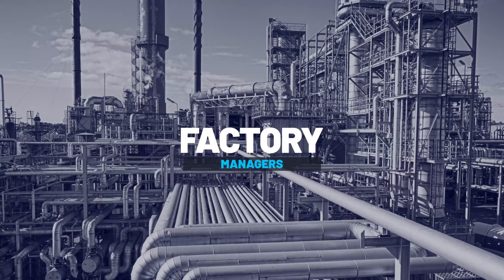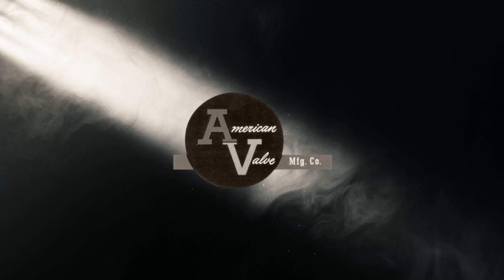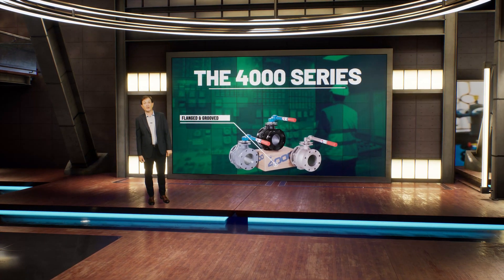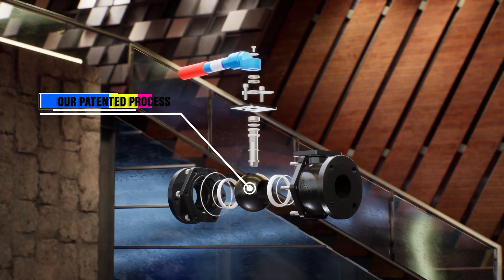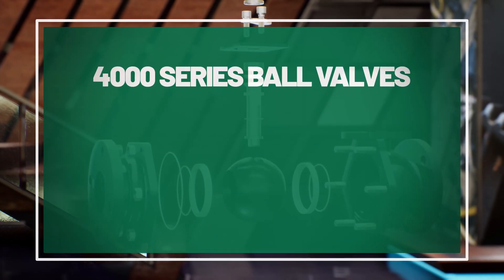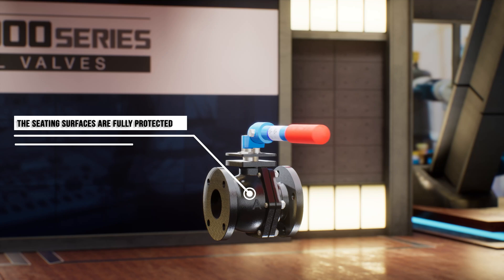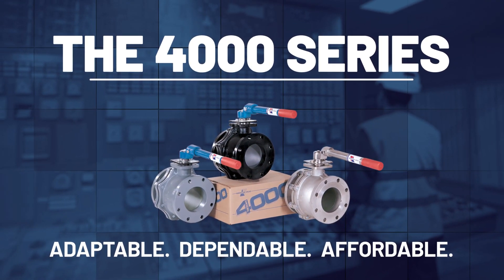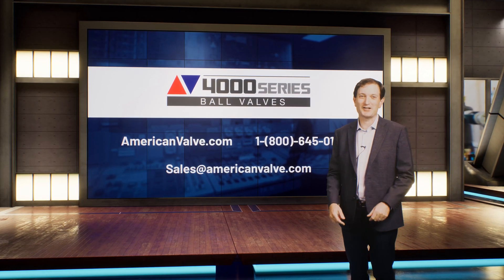Industrial Valve Solutions | American Valve 4000 Series™ part I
American Valve 4000 Series™ family of flanged and grooved-end ball valves replace any traditional gate, butterfly, or eccentric plug valve.  Featuring a patented corrosion resistant PFA*-fused solid ball, the 4000 Series™ is more durable, less susceptible to scale or corrosion buildup, and longer-lasting than an ordinary unprotected ball.

With the same ANSI B16.10 end-to-end dimensions as a gate valve or eccentric plug valve, and the convenience of quarter turn operation, the 4000 Series™ is the leader in ball valve technology.

About American Valve:
Founded in 1901, American Valve has demonstrated a longstanding commitment to quality. Our team works together to design and manufacture dependable plumbing, heating, and industrial flow control products of the highest standards.

For more than 100 years, the American Valve brand has represented innovative commercial and industrial valves built with confidence and quality. We specialize in lead-free plumbing valves, brass valves, flanged ball valves, thermoplastic valves, and flexible connectors.

American Valve MILANO plumbing valves  - certified UL, FM, CSA, IAPMO R&T, and NSF